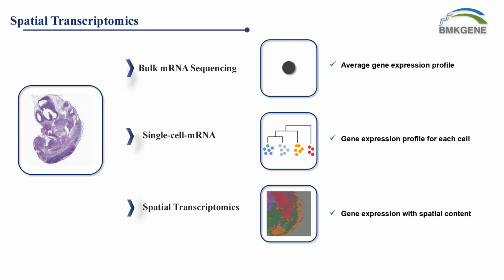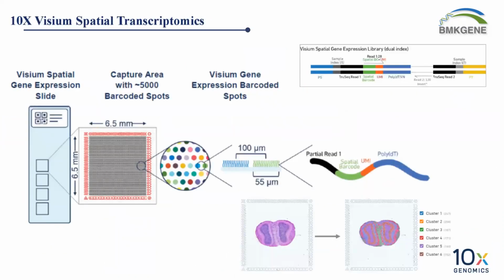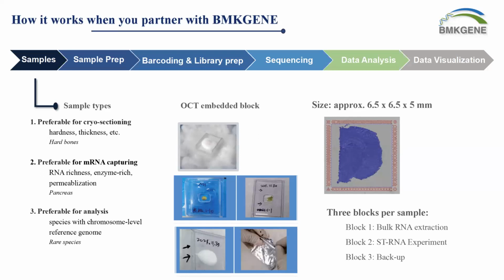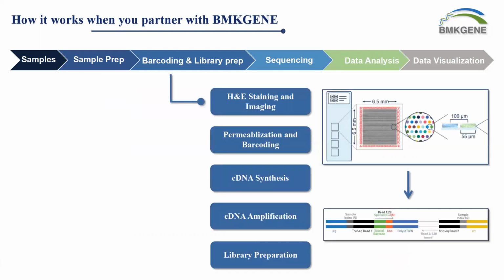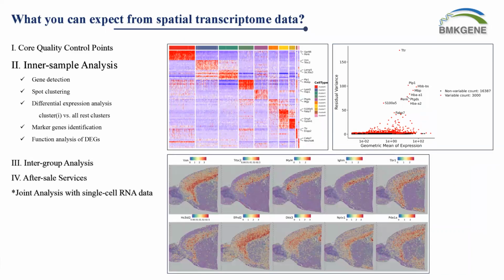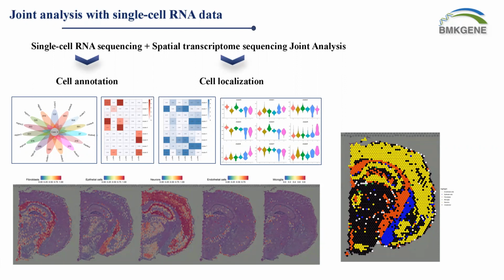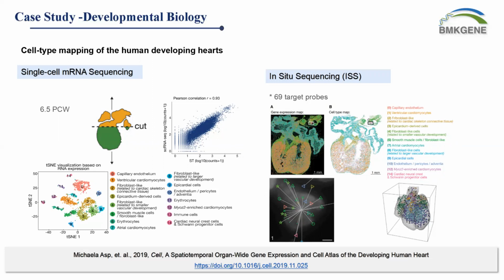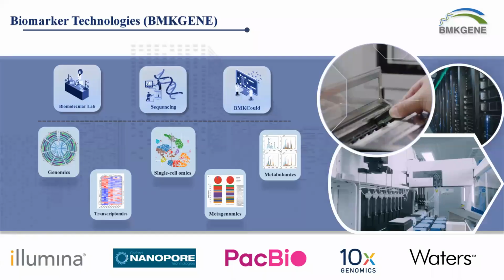BMKGENE Webinar--How to Start Your First Spatial Transcriptome Sequencing Study?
Spatial organization of cells plays a vital role in various biological processes, such as immune infiltration, embryo development, etc. Spatial transcriptome sequencing, which indicates gene expression profiling while retaining information of spatial position, has provided great insights into transcriptome-level tissue architecture.

In this seminar, you will learn about
1.Basics and principles of spatial transcriptome sequencing technologies
2.10X Visium-based service workflow
3. Spatial Transcriptome Data Interpretation: What you can expect from your data
4. BMK Spatial Transcriptome Sequencing at Subcellular-resolution